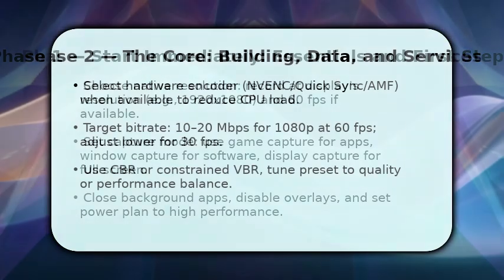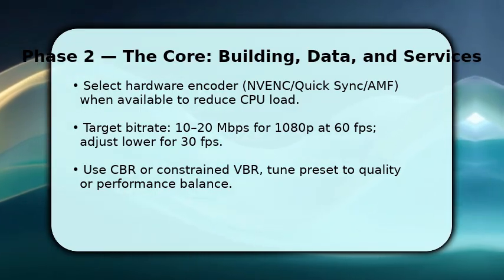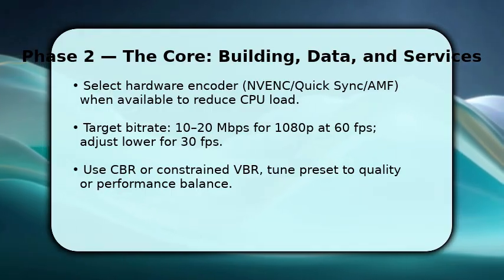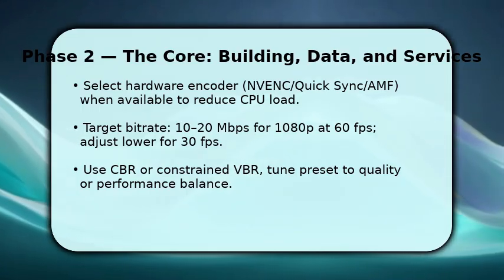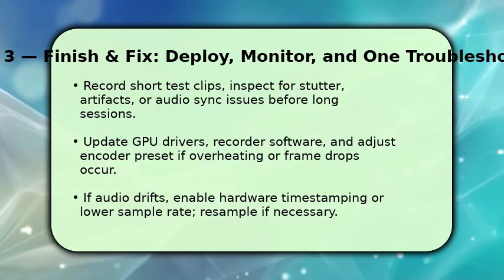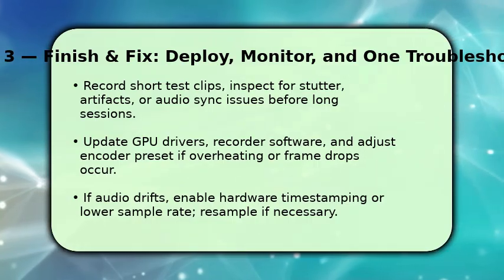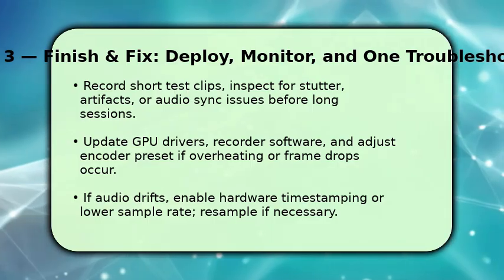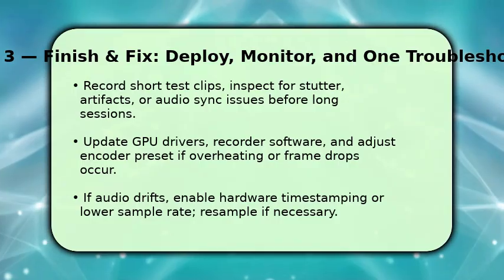How to Fix Bad Screen Recording Quality (updated)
How to Fix Bad Screen Recording Quality (updated) | 🔒 Surfshark VPN Deal — Stay private and secure. $1.99/mo + 3 Months Free ▸

Discover effective techniques to enhance your screen recording quality. This updated guide covers common issues like choppy playback, poor lighting conditions, and software glitches that can degrade video clarity.

fix bad screen recordings, improve screen capture quality, enhance recording resolution, reduce screen glare in videos, smooth playback for presentations